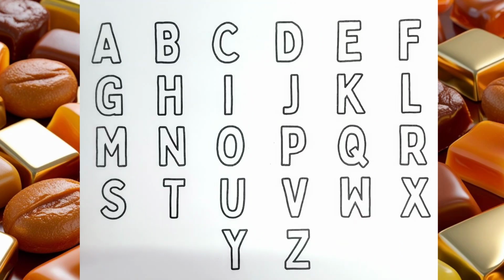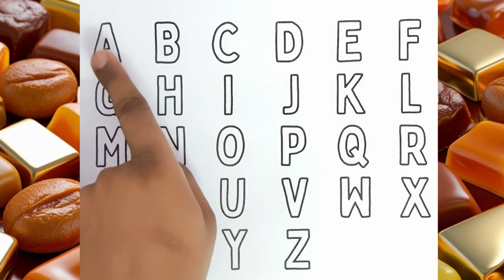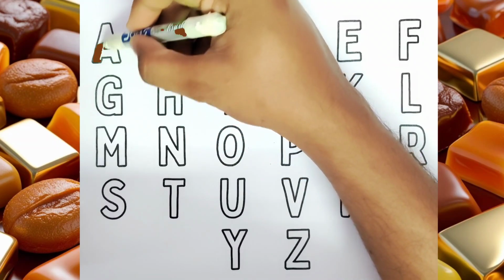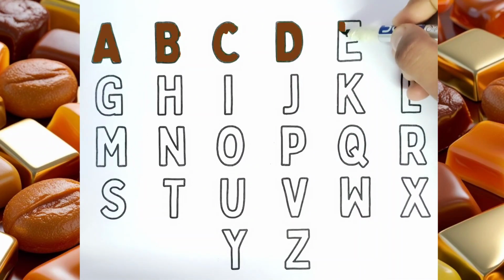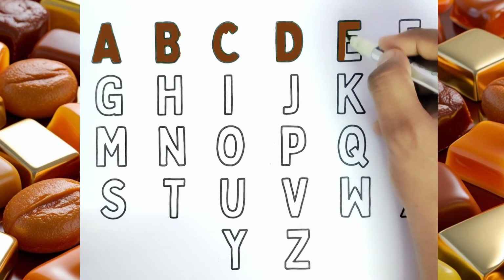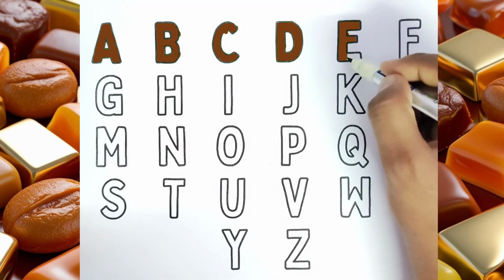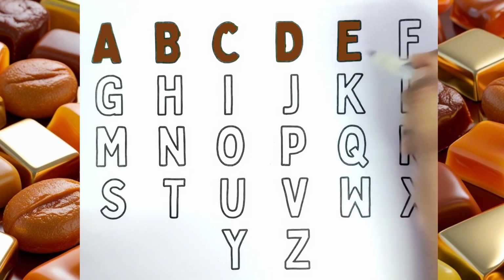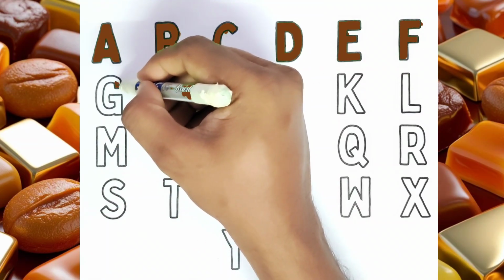Trace & Color A to Z Alphabets! ✏️🎨 Fun Learning for Kids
Welcome to KiddosTV – where learning is always colorful and fun!

In this delightful video, kids will enjoy tracing and coloring the alphabet from A to Z, making learning letters a creative and engaging adventure! Each letter is brought to life with bold outlines and exciting coloring fun, perfect for little learners to practice writing and explore colors.

What’s Inside:
🔤 Uppercase A to Z tracing for writing practice
🎨 Coloring fun with vibrant designs and patterns
✏️ Develops fine motor skills and hand-eye coordination
🖍️ Encourages creativity and concentration
🎶 Soft background music for a joyful learning atmosphere

This video is ideal for:

Toddlers and preschoolers beginning their alphabet journey

Kindergarten kids who want to improve their writing skills

Parents and teachers looking for fun and educational content

Screen time with a purposeful twist

Whether at home or in the classroom, your little one will love tracing, coloring, and mastering the ABCs with their favorite crayons or markers. It's learning time made fun with KiddosTV!